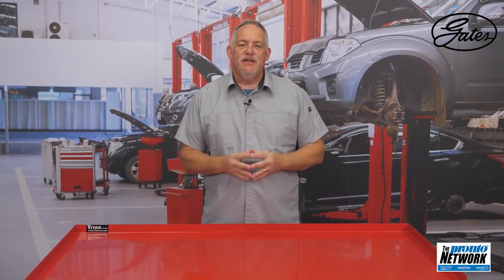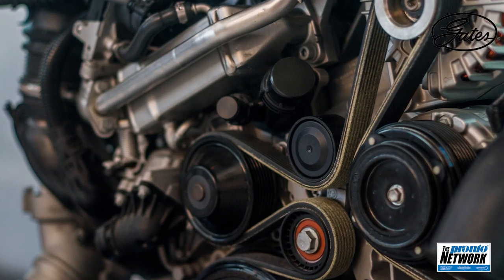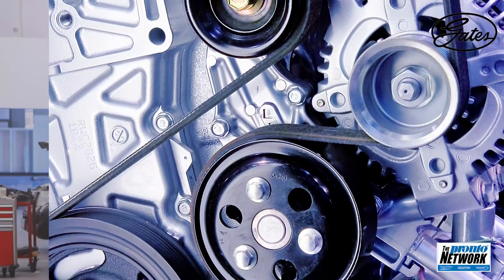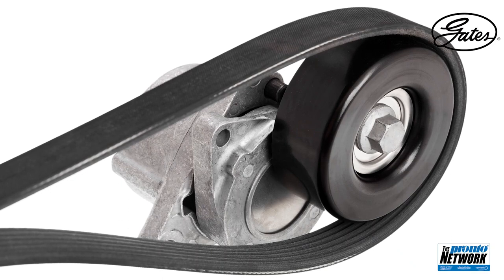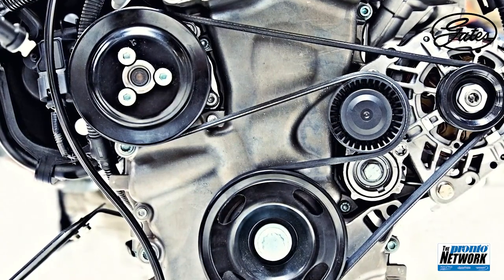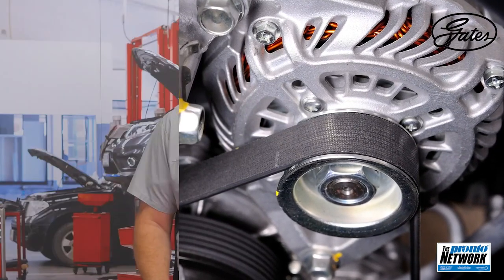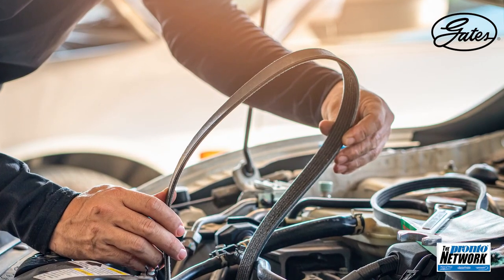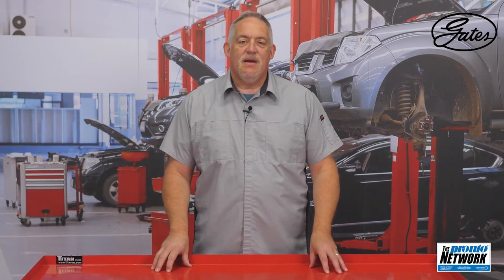What Causes Belt Wear Acceleration?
The proper functioning of your timing belt is an essential factor to making sure your car stays on the go! 💨

Unfortunately, no matter how good the timing belt is - if you are putting it into a flawed system it is only a matter of time until you'll need a new one. 🙄

Don't blame the belt! The only reason a quality a belt is going bad quickly has nothing to do with the product, but the system it's being put into! Only changing the belt may lead to problems down the road...